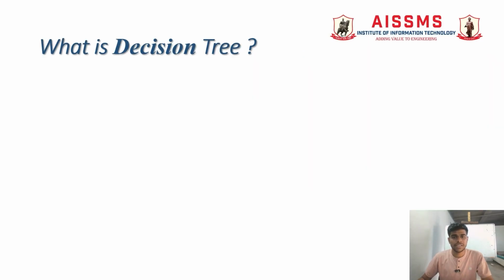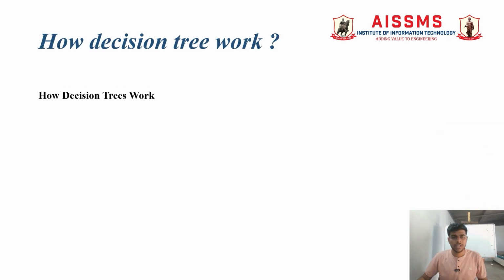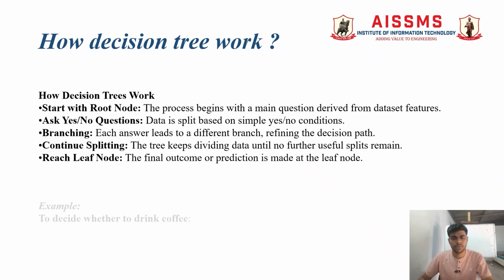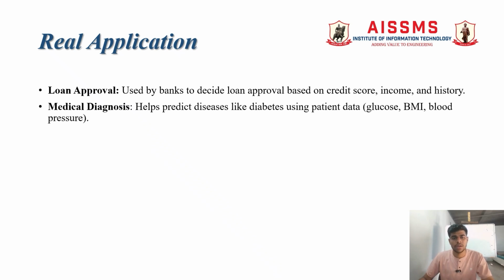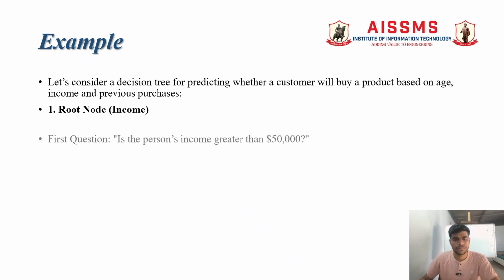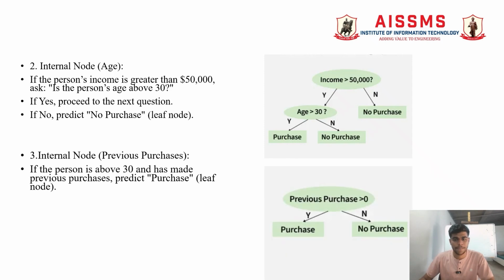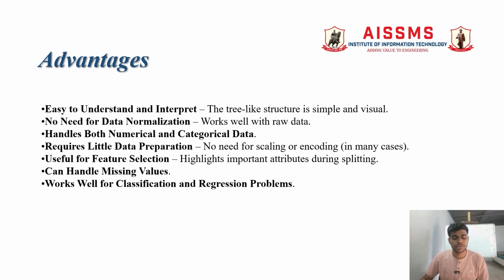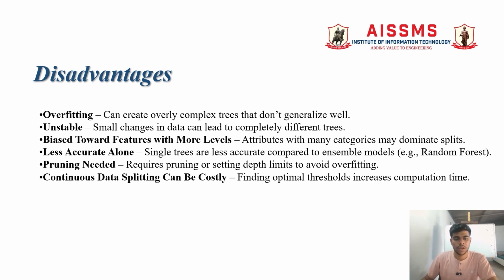The SECRET to Mastering Machine Learning with Decision Trees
The Decision Tree (DT) algorithm is a foundational, non-parametric supervised machine learning model used for both classification and regression. It operates like a flowchart, splitting data recursively at Decision Nodes based on metrics like Gini Impurity or Information Gain until it reaches Leaf Nodes (the final prediction). DTs are highly valued for their interpretability (a "white box" model) and ease of handling various data types, making them ideal for tasks like loan approval or simple diagnostics. However, their main weaknesses are a tendency to overfit the training data and instability due to high variance; these issues are typically managed through techniques like pruning or by integrating them into robust ensemble methods such as Random Forest.